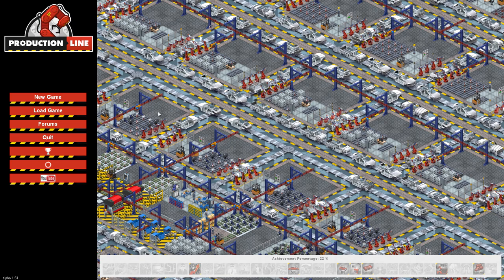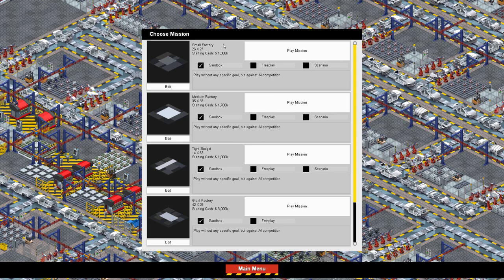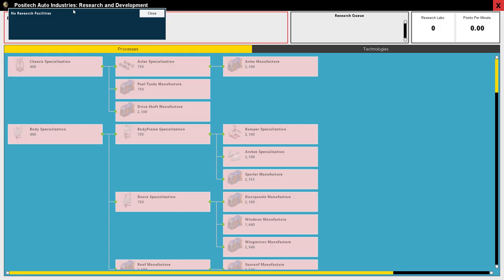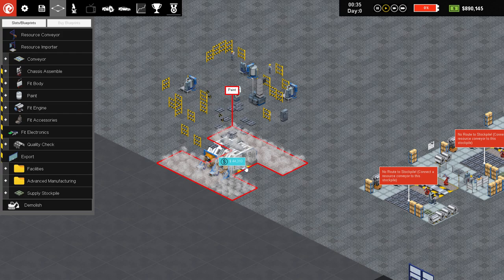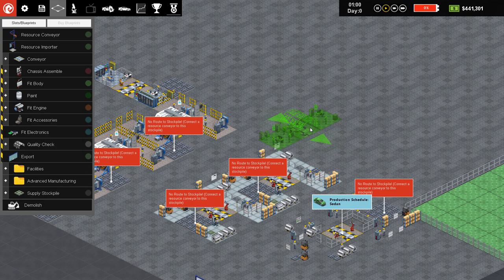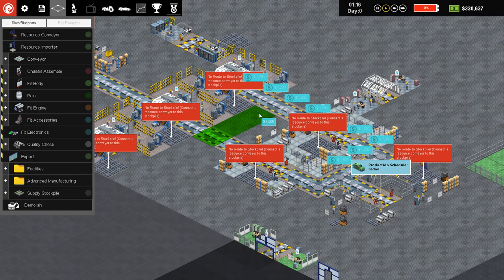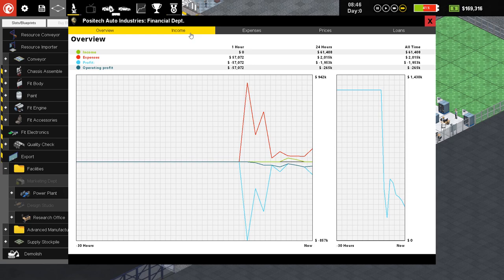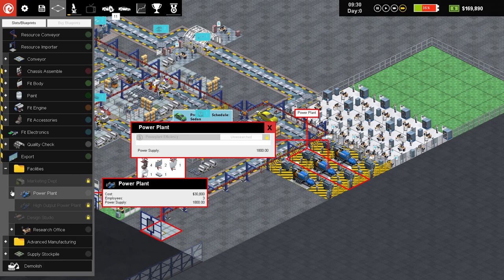Lets Play: Production Line! || Small Factory Scenario Tutorial || Ep 01: Getting Started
Its time to test the Scenarios for Production Line! Its been in Early Access for quite some time now, but seeing how it is developed by one guy, one can hardly blame him. The game plays really well, and has its challenges and depth. Its no Stellaris or Factorio, even though it has some of that vibe too it of "just one more thing".

Absolutely worth a look, and if your into these typs of games, i would say its also worth a buy.

Be sure to check out some of my other series while your at it!

Till next time - Stay frosty!